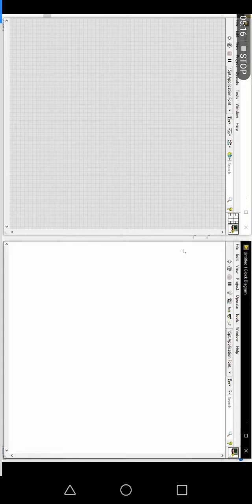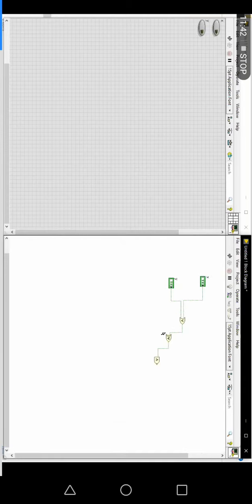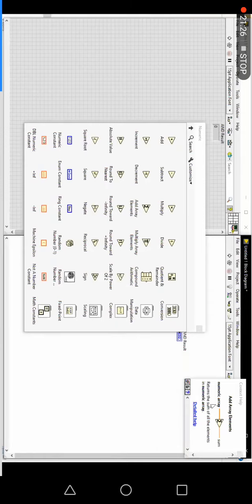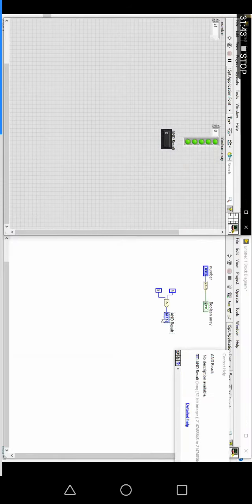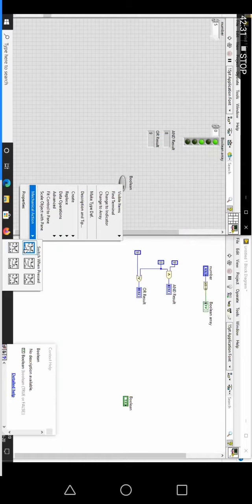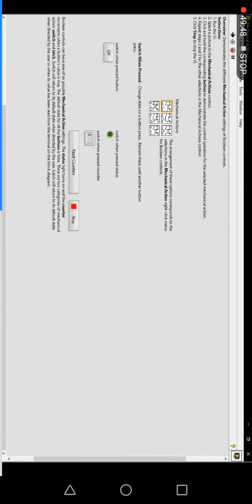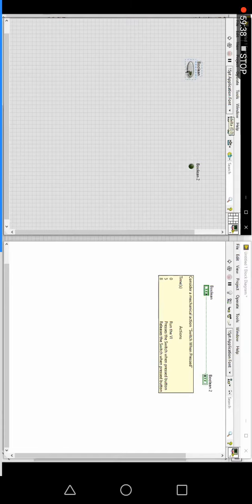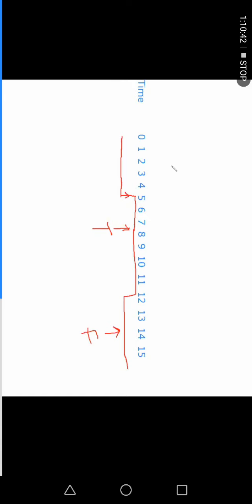Ni lab basics (Day 12 part-1)